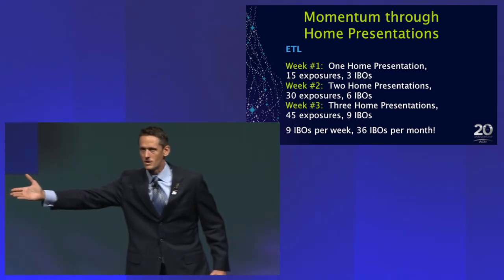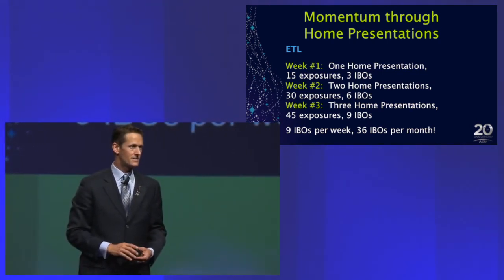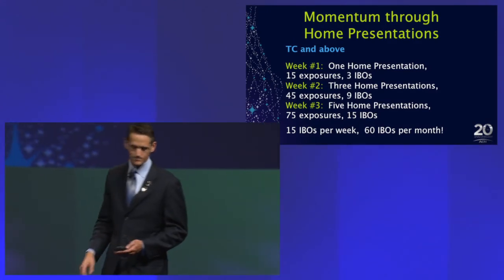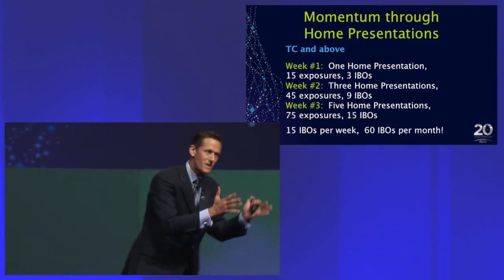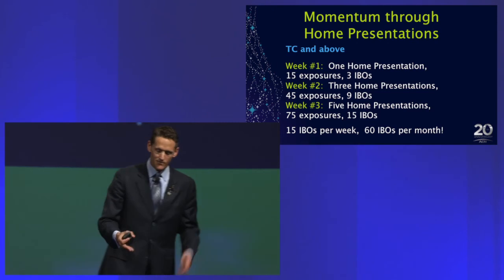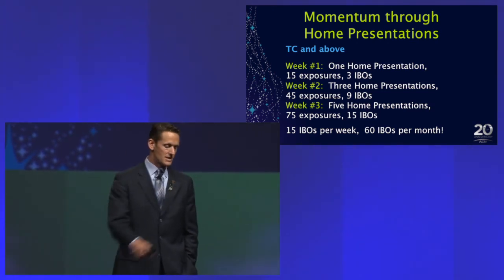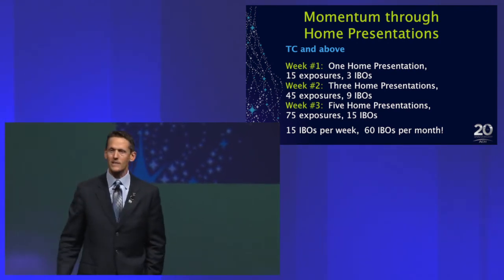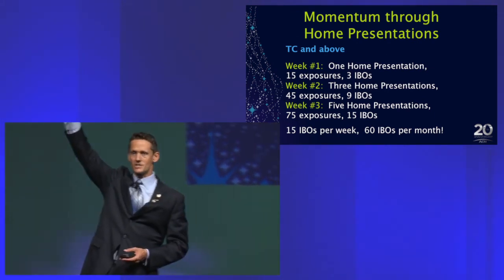Brian Sax - Home Presentation Machine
Brian Sax - Home Presentation Machine1
Reference ACN